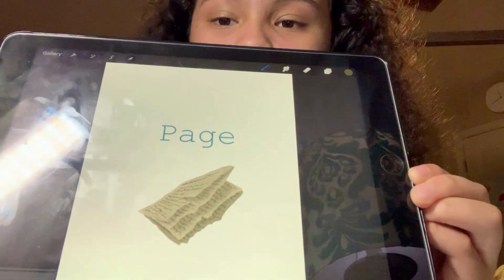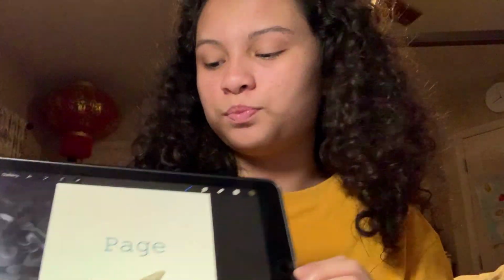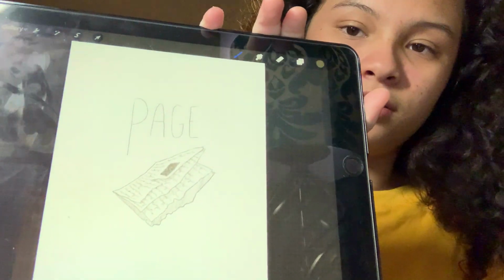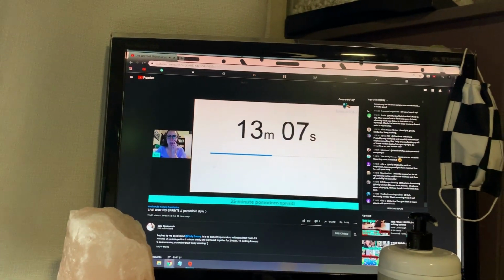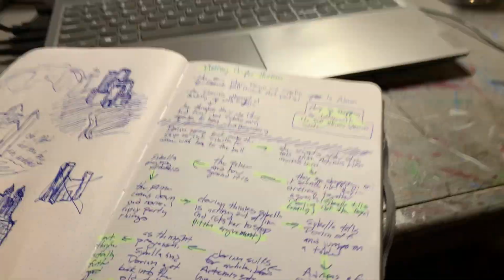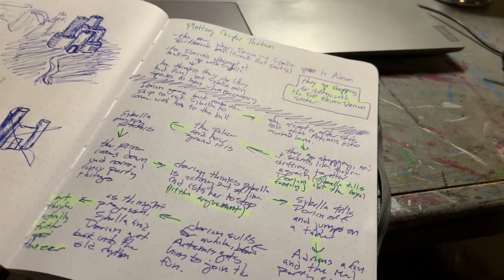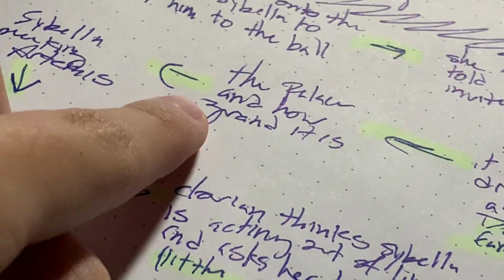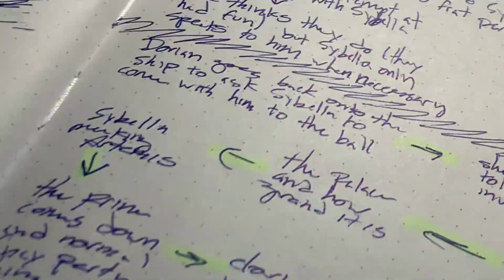building the world of my fantasy novel // writing vlog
hello! as i continue writing this new project of mine (which is whole new territory for me!) i thought i would document the process. this week, i did a ton of worldbuilding which simultaneously writing a few chapters

thank you for watching this video. if you liked it, maybe tell me? (you dont have to). if you have any idea as to what i should do (i never do) please tell me! thank you again!